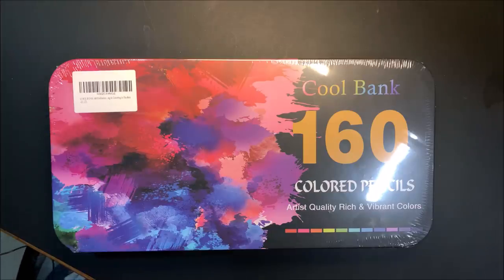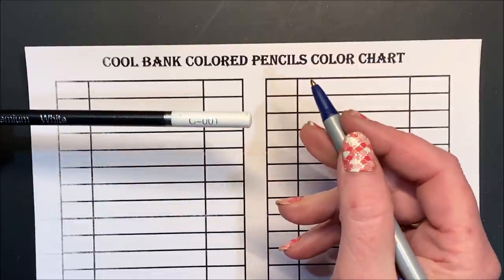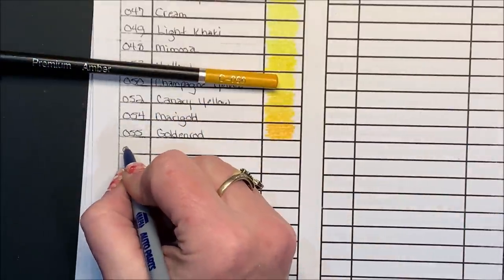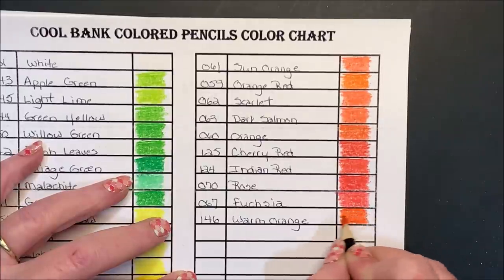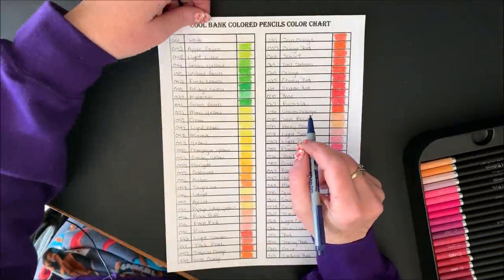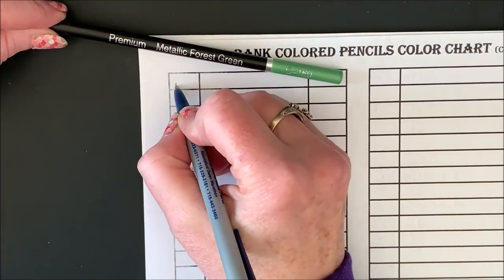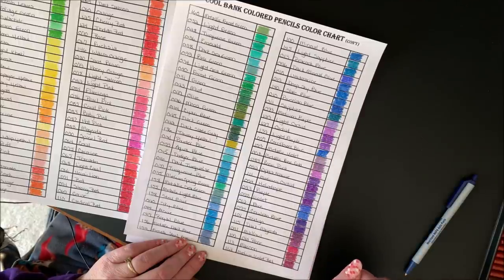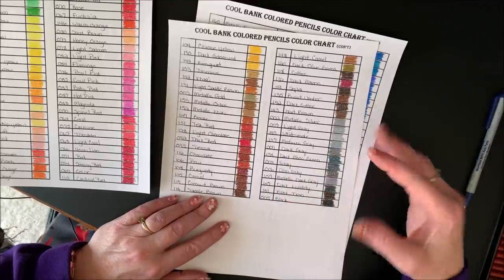Swatching and Review of the 160 Set of Cool Bank Colored Pencils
swatch and review the 160 set of colored pencils by Cool Bank.  We then see how well they blend together.

160 Set of Cool Bank Colored Pencils

Springhill Digital Vellum Bristol White Cover Paper